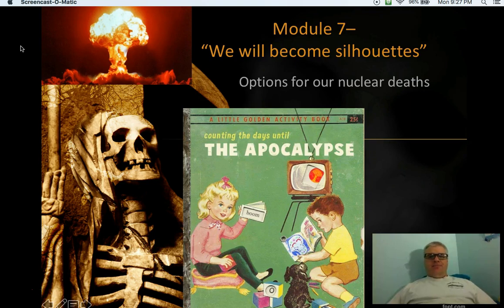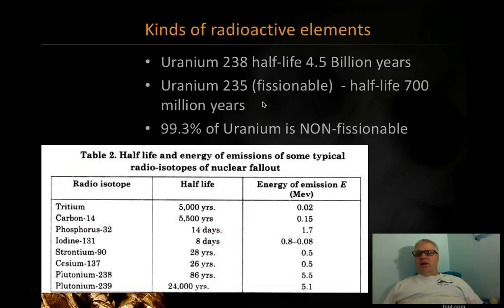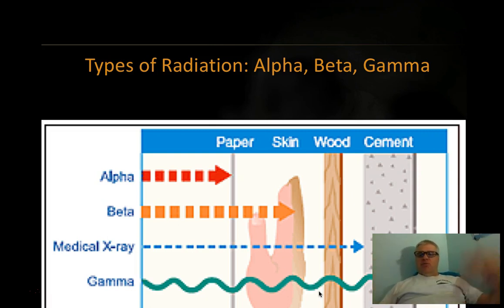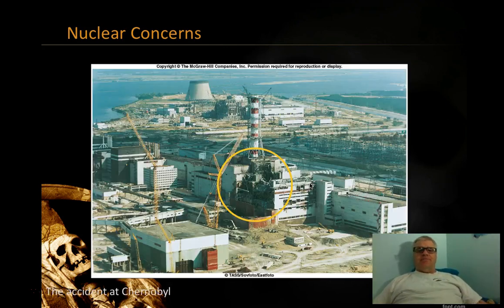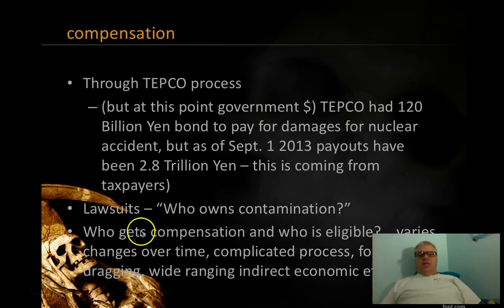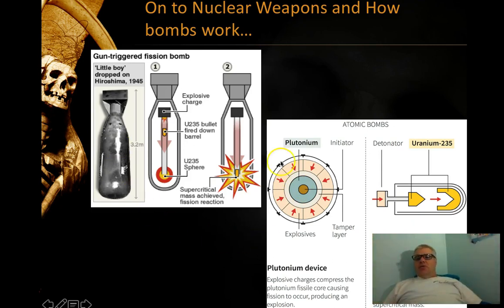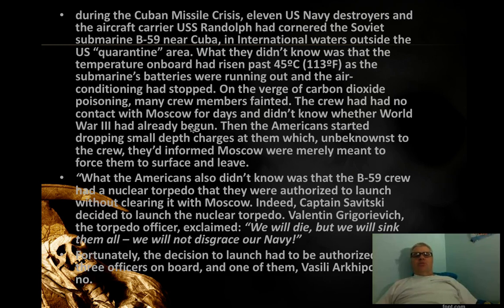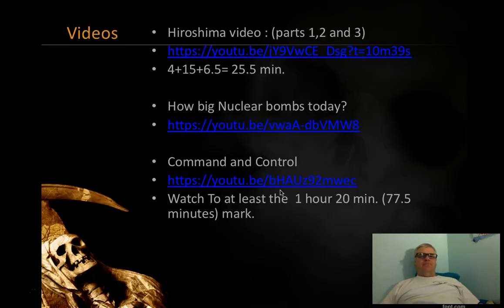Apocalypse Module 7 nuclear death